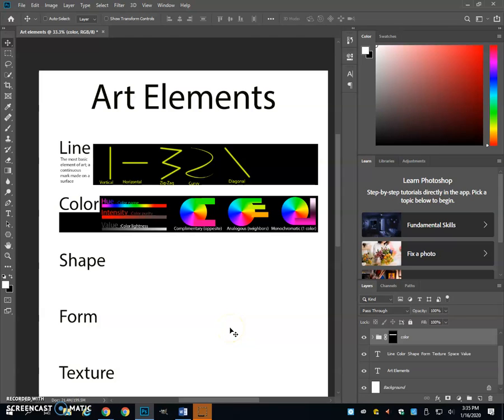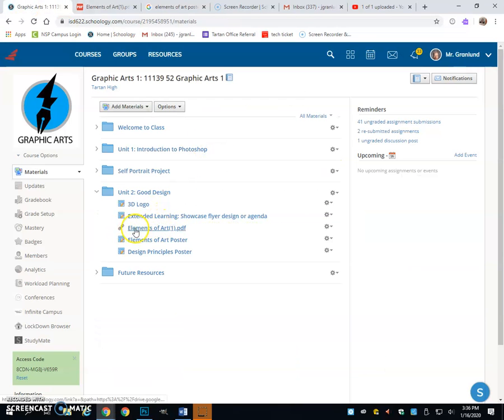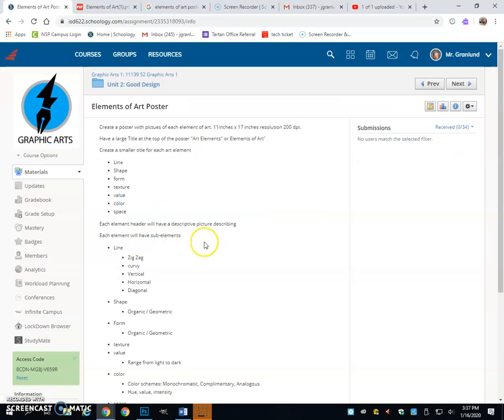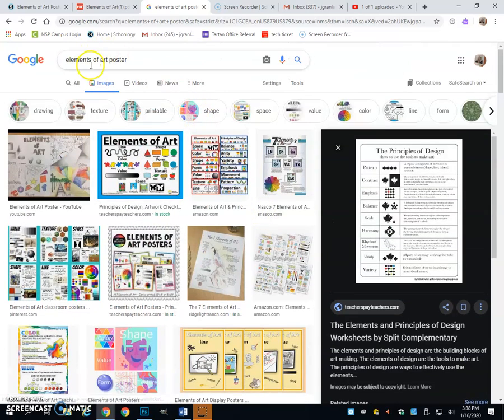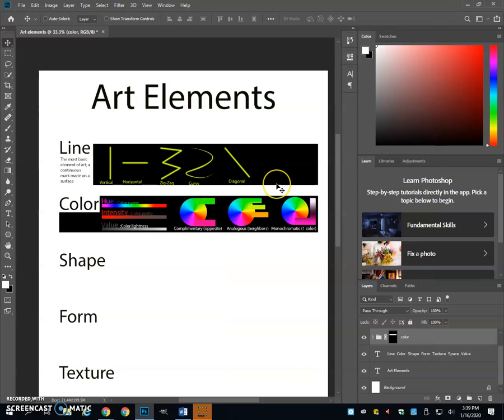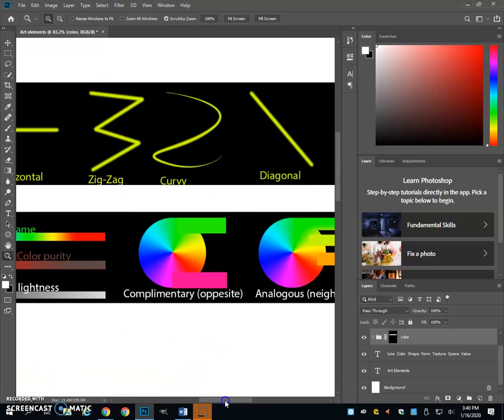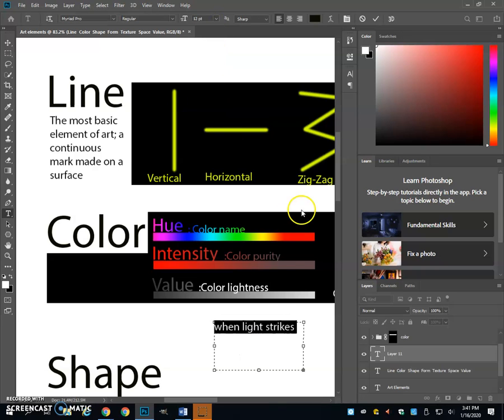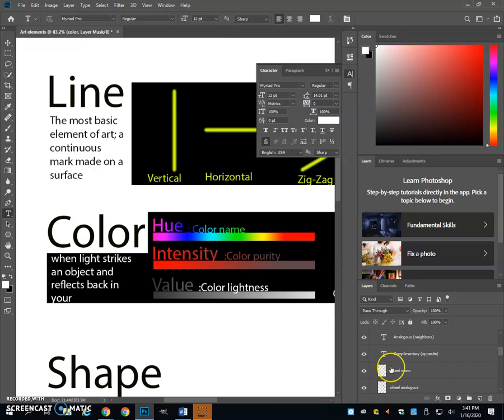Design Tut: Art elements poster